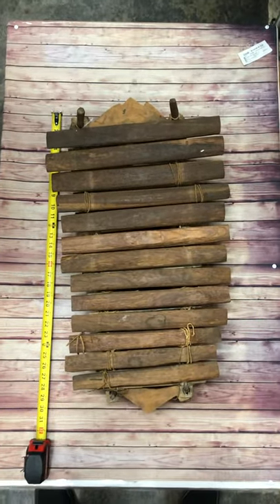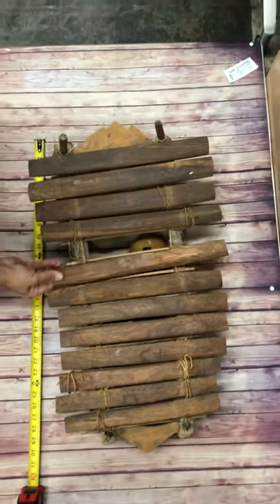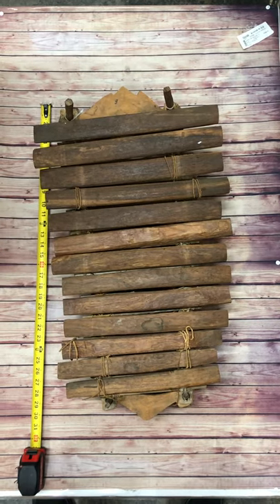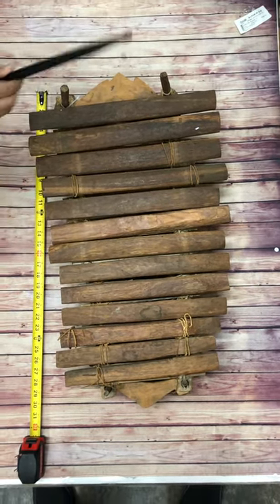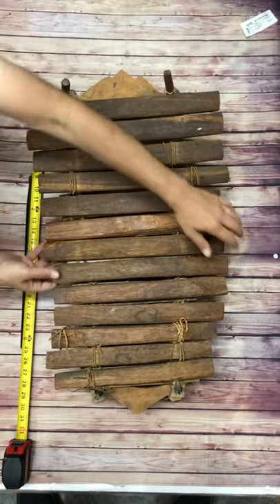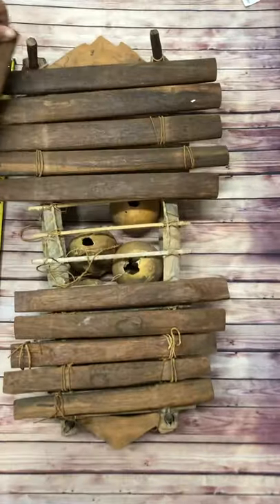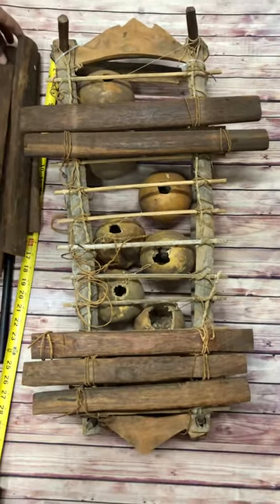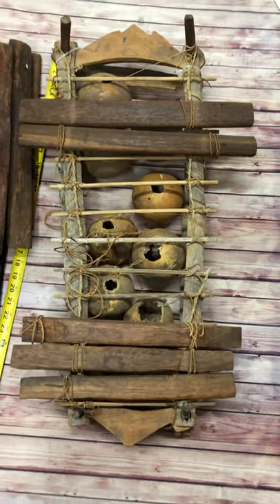African Marimba Wood Instrument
Sound testing the African marimba hand made wood carved appears to be rosewood with hollowed out gourd melons approx 29” long